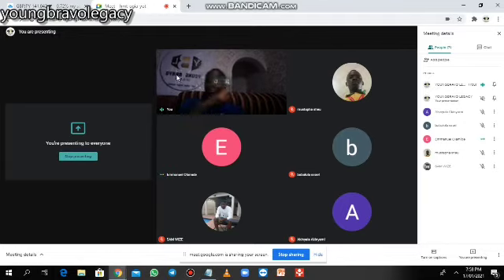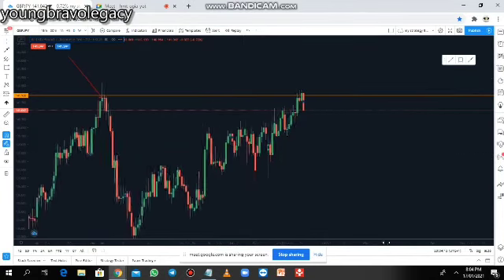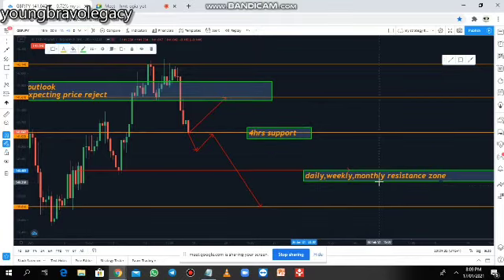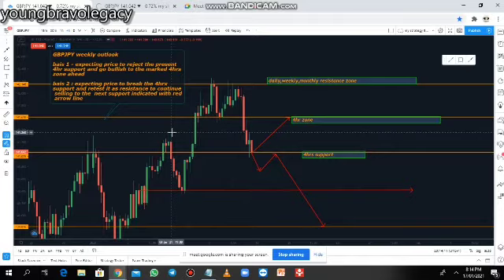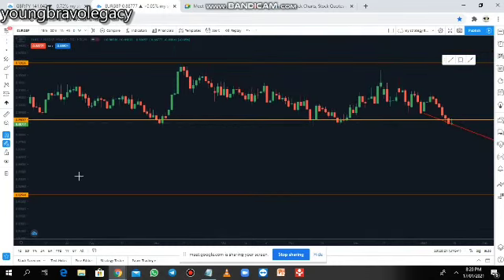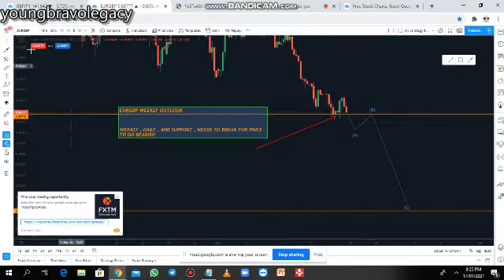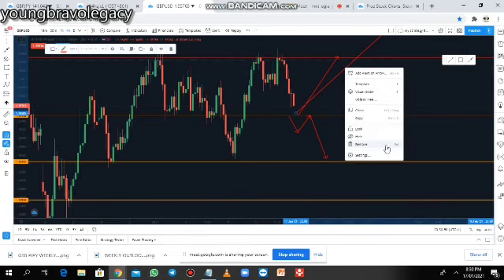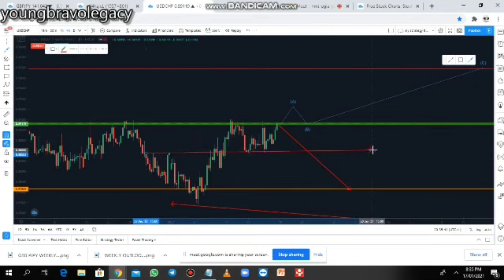WEEKLY OUTLOOK WITH YBL ...